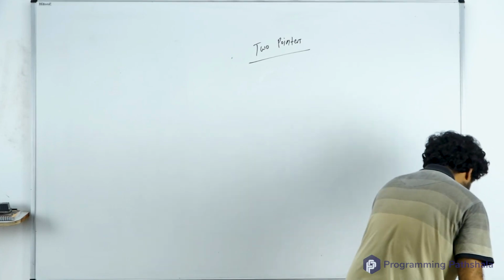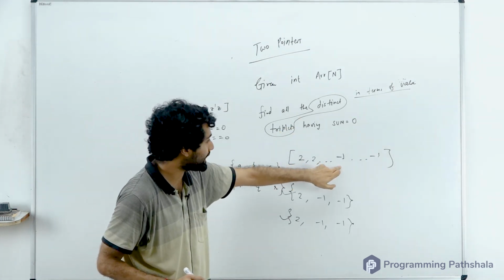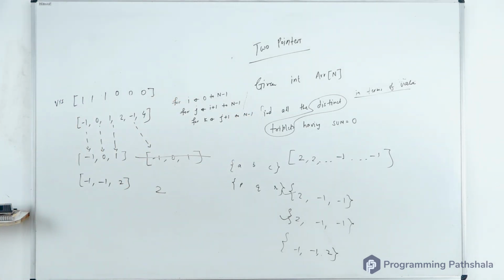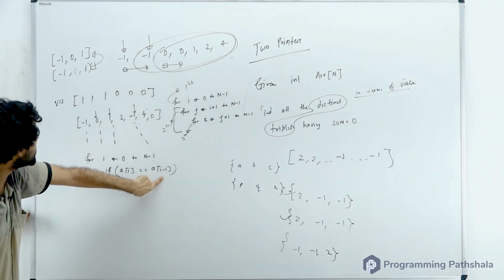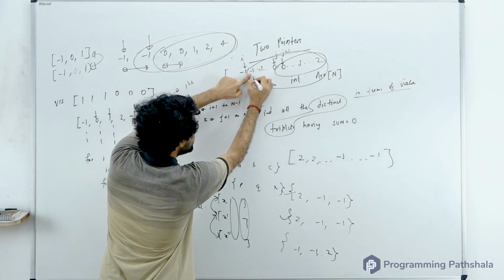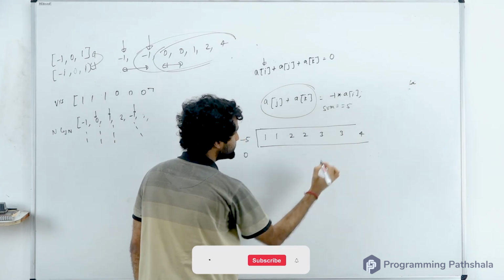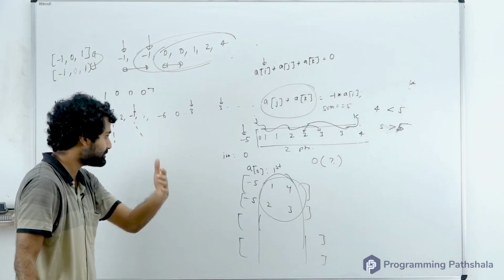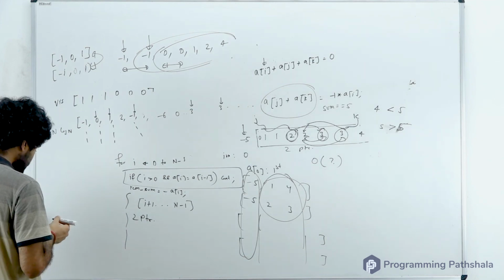3Sum Problem | Two Pointer Technique | L-48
In this video, we will explore an efficient solution to the problem of finding all distinct triplets in an array whose sum equals zero. This problem is a common question in technical interviews and competitive programming.

TimeCodes
00:00 -Intro
00:13 - Problem Statement
5:25 -Brute force & Time complexity
16:38 -Optimize Approach
22:07 - Code and Time complexity